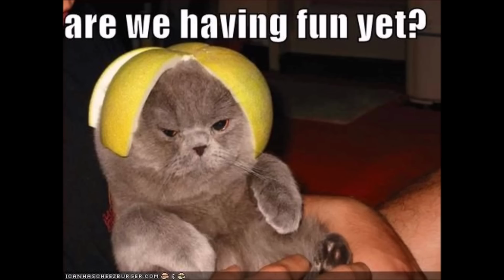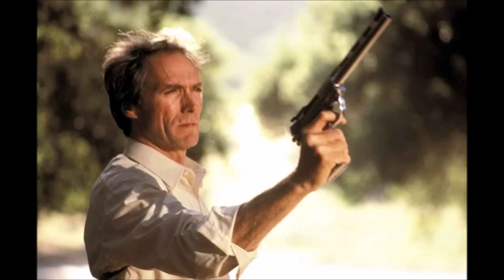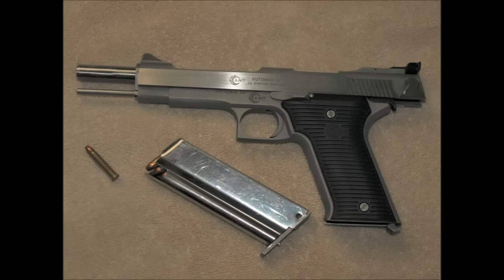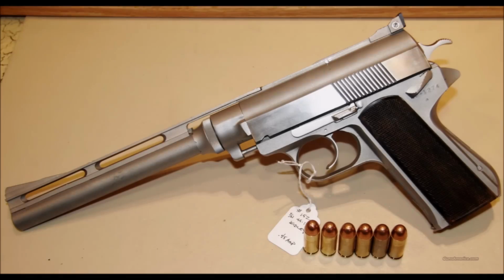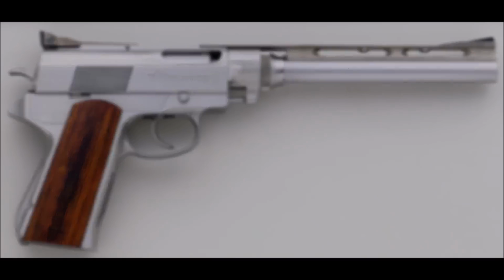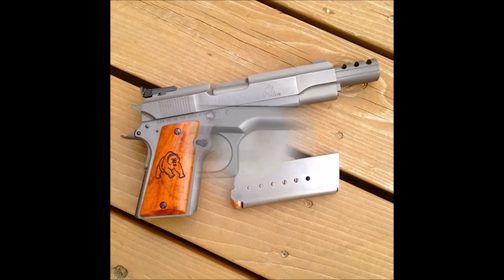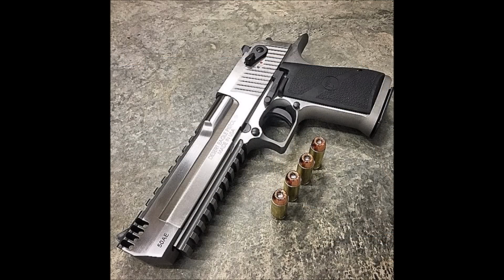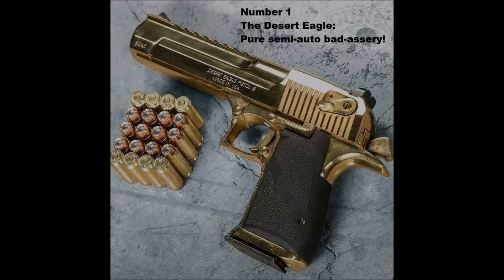The Top 5 Big Bore Magnum Semi Autos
Hi everyone!  We're still alive, and eager to make more videos for your enjoyment.  I realize this is 15 days late, and I am very sorry.  But I really think you'll enjoy an in-depth look at the big bore semi autos we have in-store for you!  If you enjoyed it and want some more info, please click on the links below to take you to some videos on these firearms over on Forgotten Weapons.

MERCH IS AVAILABLE AT "THE BIG BORE STORE" ON ZAZZLE.COM!
Shirts & hats featured in our videos, plus glasses, bottle openers, & can/bottle coolers (coozies).

PLEASE NOTE: Uncensored shirts can't be seen without changing the site settings. Log in or click one uncensored shirt link to do so and you can see all of them in the Uncensored Shirts Collection

UNCENSORED T-SHIRT LINKS

MEN’S/UNISEX:
10mm Auto

WOMEN’S:
10mm Auto

The content displayed in our videos and shown on our channel is ABSOLUTELY NOT FOR CHILDREN!!!  The videos uploaded and shown on our channel are strictly for educational and entertainment purposes only. All shooting is performed at properly monitored shooting ranges or in state and/or federally approved areas by trained professionals.  It is highly recommended that, under no circumstances, should anyone attempt to imitate and/or replicate anything shown in our videos, and if you choose to do so, you do so solely at your own risk.  We are not liable for any injury to yourself or damage to your firearms resulting from attempting anything shown in any our videos.  Any maintenance or modifications to any and all firearms should only be performed by licensed individuals who comply with all state and federal laws.  We do not instruct anyone watching on how to modify firearms, accessories, or otherwise to alter their basic legal functions.  By viewing and/or flagging this video you are acknowledging the above.